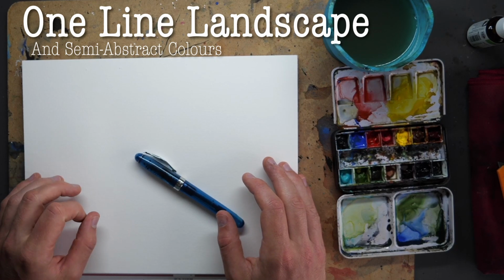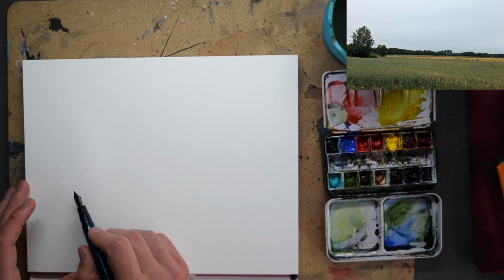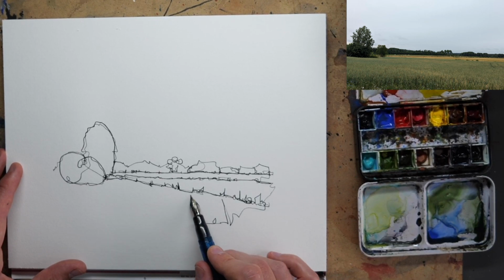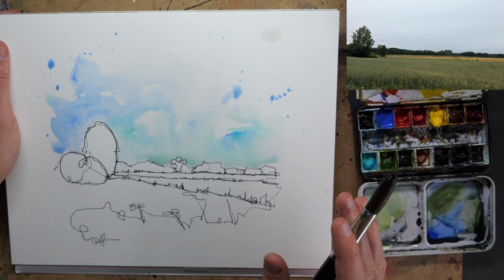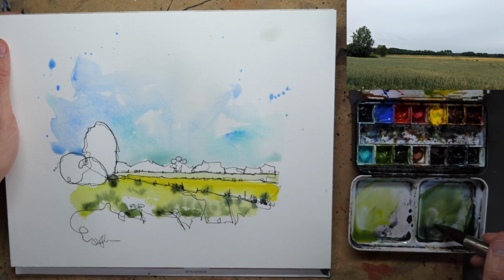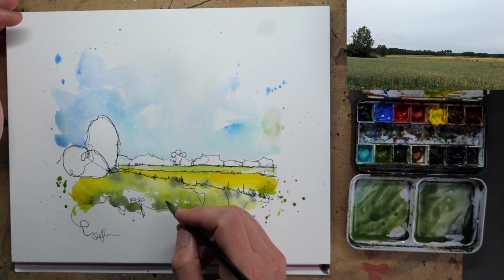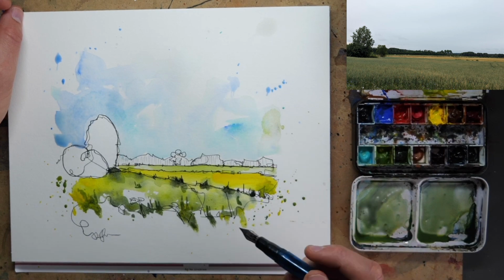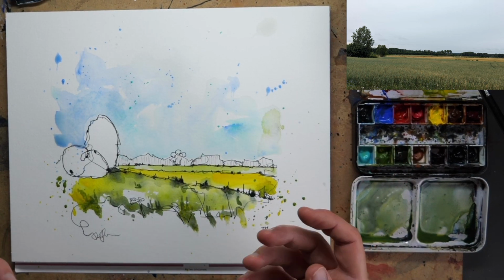The Must-Try One-Line Technique: Ink and Watercolor Sketch Tutorial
Unleash your artistic potential with this captivating Ink and Watercolor Sketch Tutorial featuring the must-try one-line technique!

In this step-by-step guide, you'll learn how to create stunning sketches using just a single ink line.

Dive into the world of ink and watercolor fusion as we explore the secrets behind this unique method. Elevate your artistry and watch your creations come to life with each stroke.

🖌️ Key Highlights:

Master the art of combining ink and watercolor effortlessly
Create mesmerizing sketches using only one continuous line
Unveil the magic behind this innovative technique
Enhance your artistic skills and discover new possibilities

🎉 Join us on this creative journey and revolutionize the way you approach ink and watercolor sketching. Whether you're a seasoned artist or just starting out, this tutorial is designed for everyone who seeks to infuse elegance and simplicity into their artwork.

Audio Credits:
httpcreativecommons.orglicensesby4.0

00:00 Introduction
00:29 Supplies
01:45 Step One - THE LINE
03:52 Step Two - Light Colours
08:09 Step Three and Four - BOLD